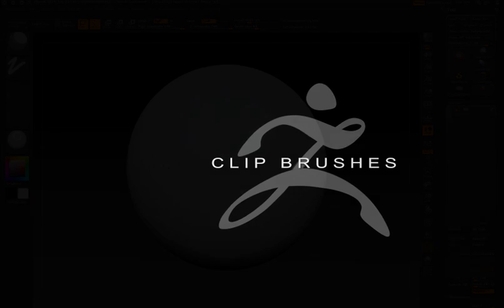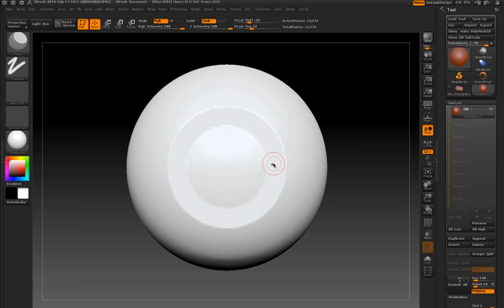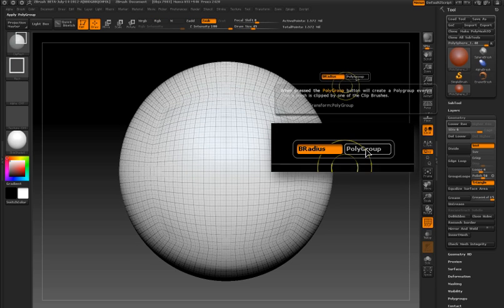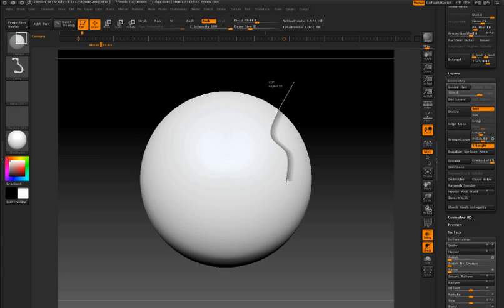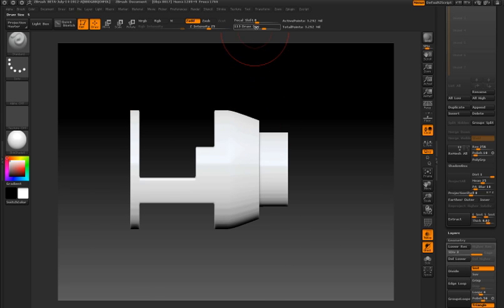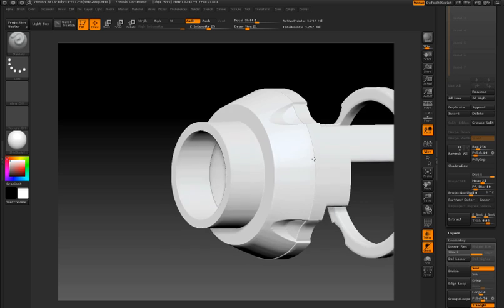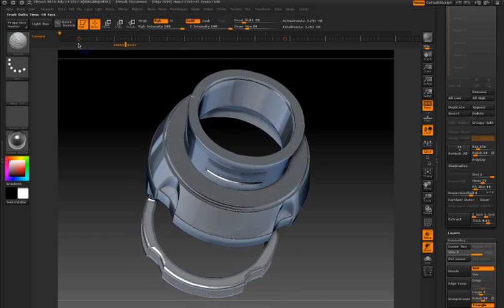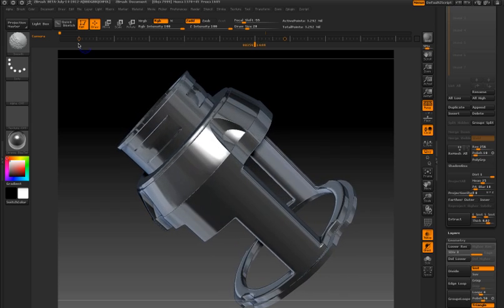ZBrush 4 - Clip Brushes (Brush Radius)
Explore the possibilities with this exciting new brush in ZBrush 4.